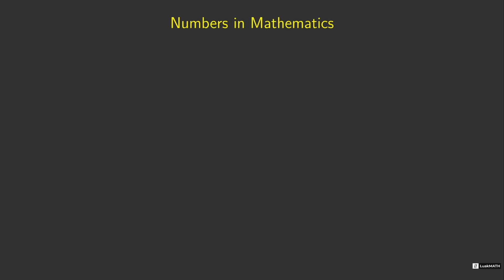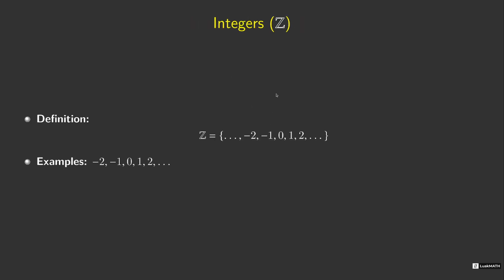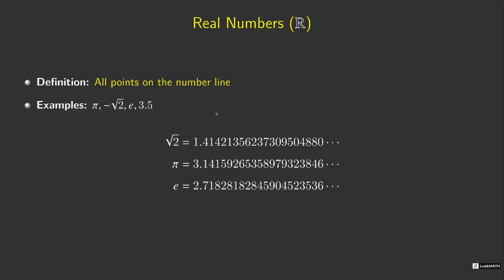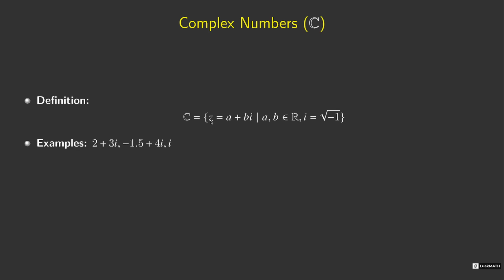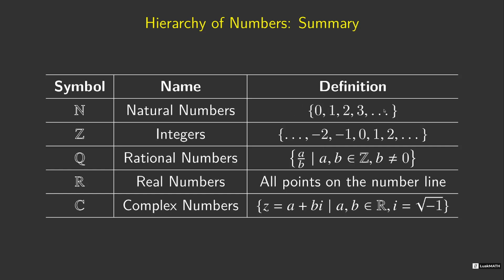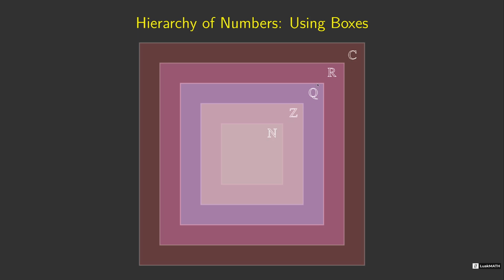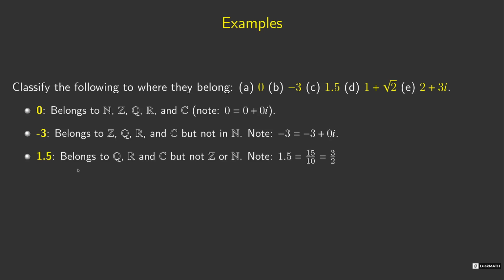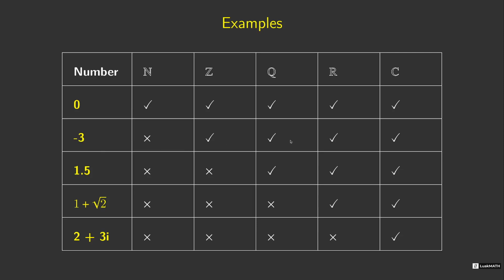V001: Numbers in mathematics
Explore the fascinating world of numbers!
In this video, we delve into the different types of numbers in mathematics, from natural numbers to complex numbers. You'll learn how these number systems are structured, how they relate to one another, and why they play a crucial role in mathematics and beyond.

Whether you're a student, educator, or math enthusiast, this video is designed to simplify and clarify the hierarchy of numbers in a way that's easy to understand and visually engaging.

Topics Covered:
Natural Numbers (Counting Numbers)
Whole Numbers
Integers
Rational and Irrational Numbers
Real and Complex Numbers

Perfect for:
High school and college students
Teachers looking for a quick and clear explanation
Anyone curious about the foundations of math